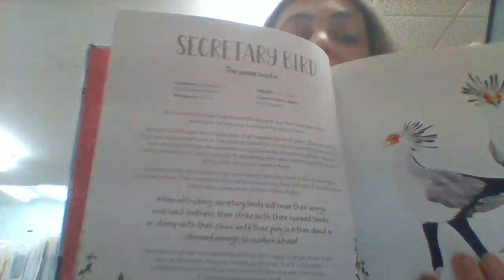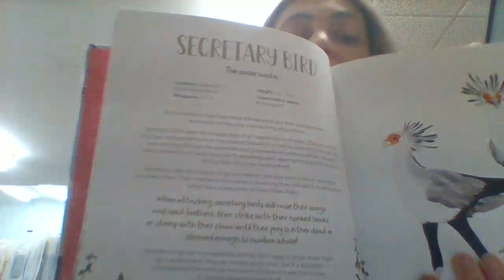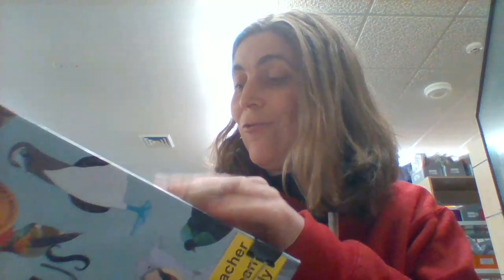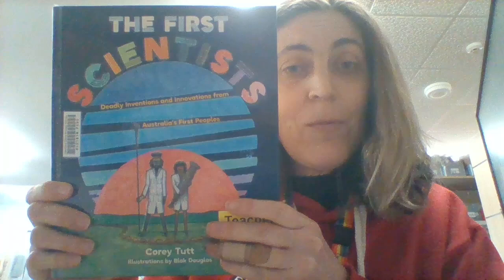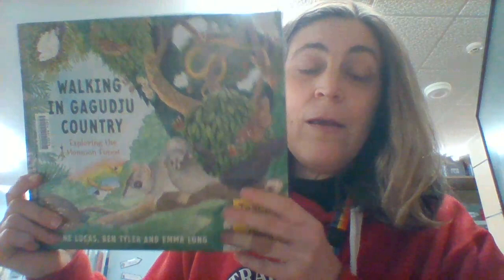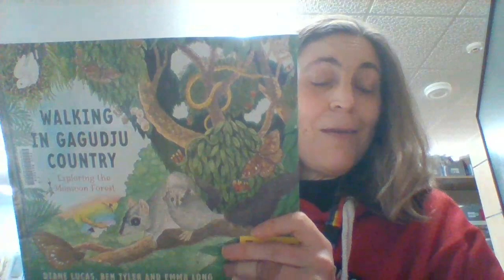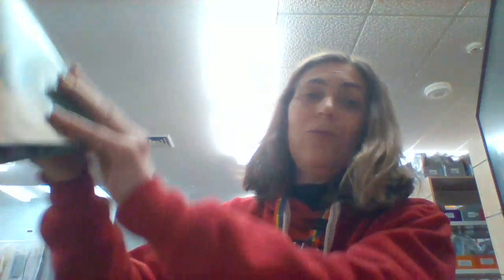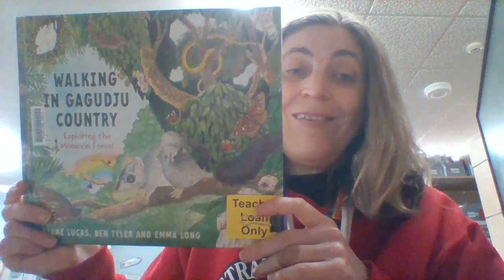CBCA Book of the Year Eve Pownall Award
This clip has been created to inform my school community of the books currently available from the school library.

Today I speak about the books in the CBCA Book of the Year prize in the Eve Pownall (Information Book) Category.

The books I speak about are: Book of Curious Birds, The First Scientists, The Illustrated Encyclopedia of Peculiar Pairs in Nature, Walking in Gagudju Country, and Heroes Rebels and Innovators.